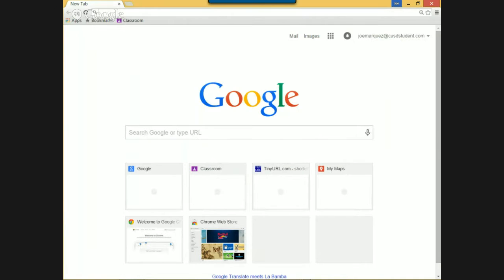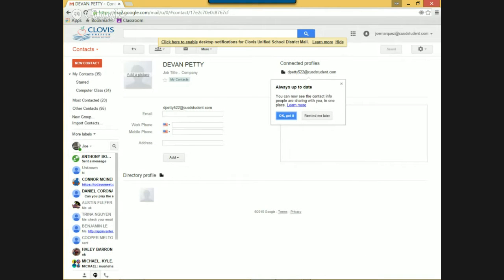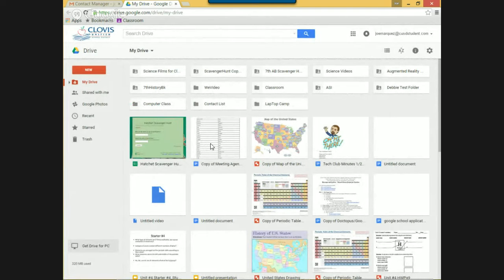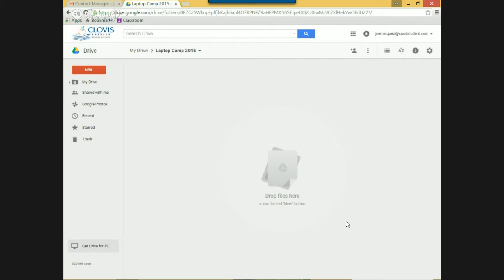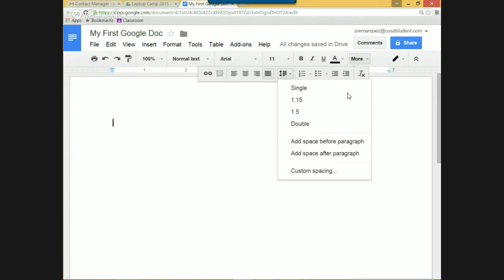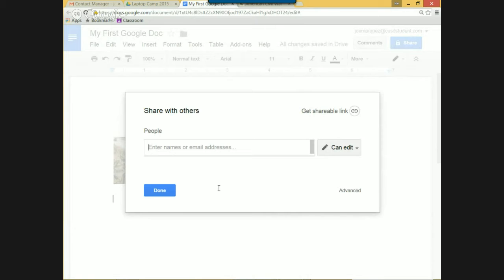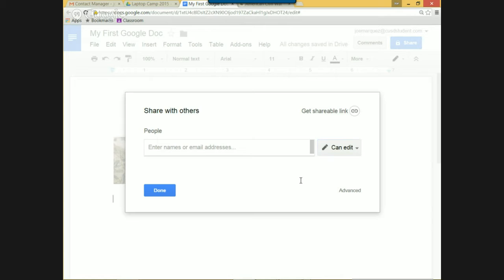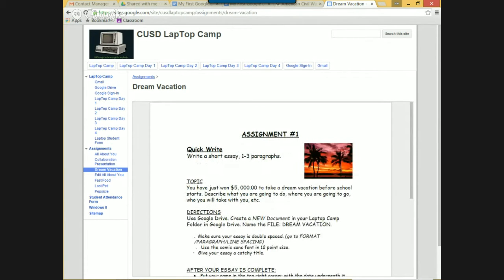Laptop Camp Day 2 AM